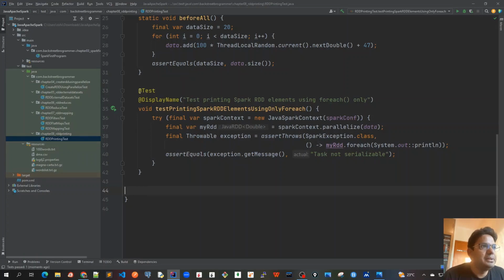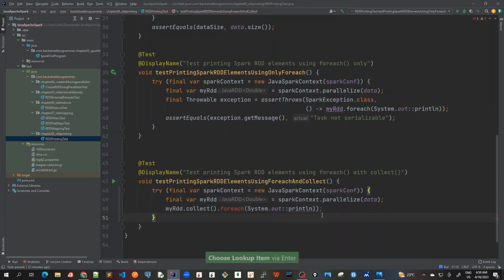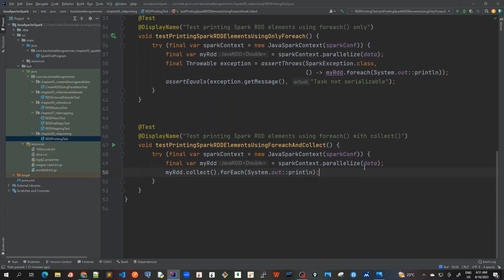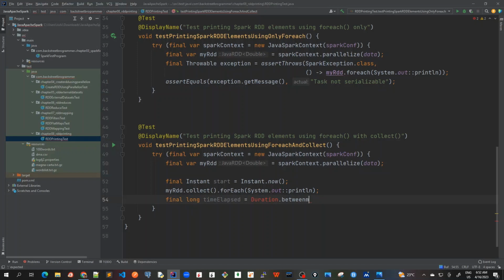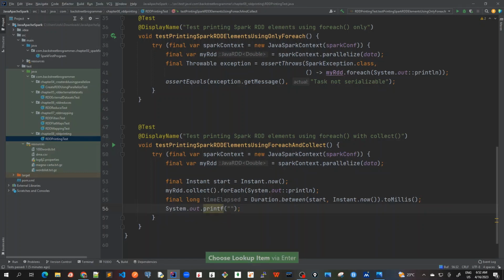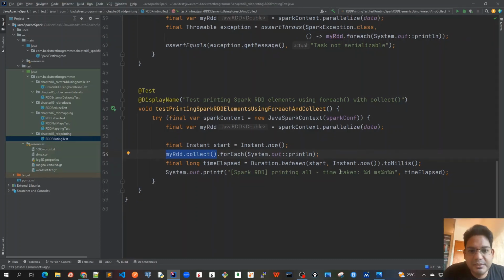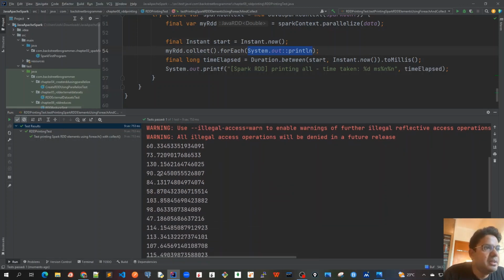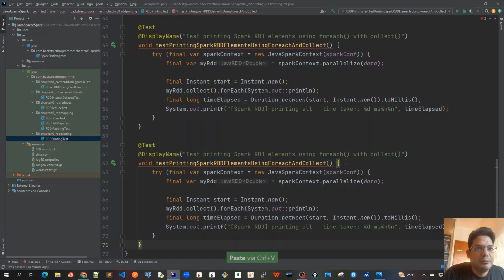46 - Spark RDD - Printing elements using Spark collect()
Chapter 08 - Spark RDD - Printing elements using Spark collect()
We can print out the elements of an RDD using:

rdd.foreach(println)
OR
rdd.map(println)

On a single machine, this will generate the expected output and print all the RDD’s elements.

However, in cluster mode, the output to stdout being called by the executors is now writing to the executor’s stdout instead, not the one on the driver, so stdout on the driver won’t show these.

Also, we may see NotSerializableException in few cases when the data is huge.

To print all elements on the driver, one can use the collect() method to first bring the RDD to the driver node:

rdd.collect().forEach(println)

This can cause the driver to run out of memory, though, because collect() fetches the entire RDD to a single machine; if we only need to print a few elements of the RDD, a safer approach is to use the take() method:

rdd.take(100).forEach(println)